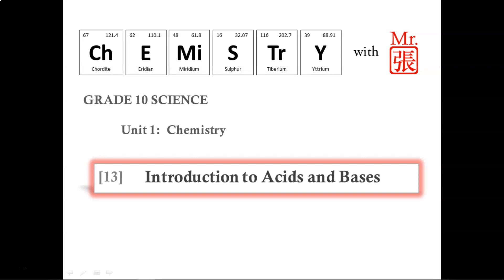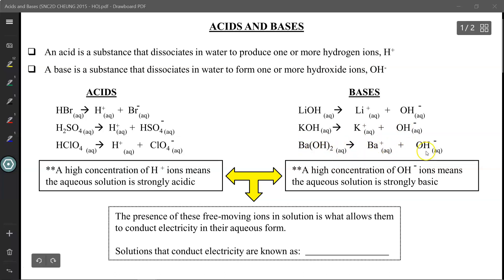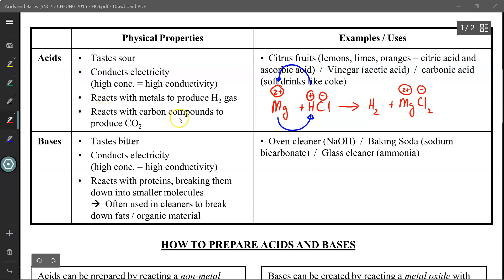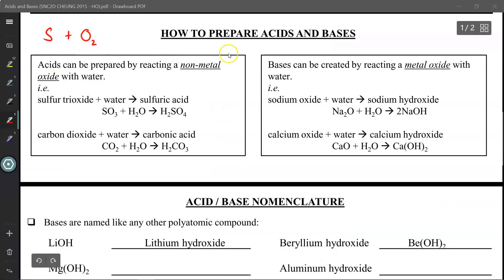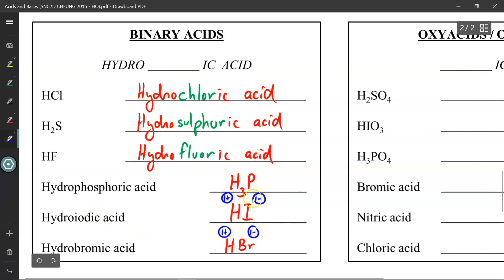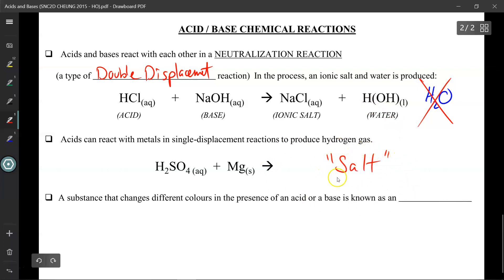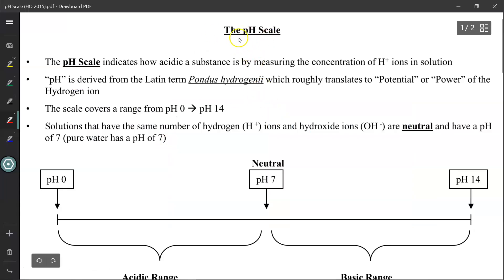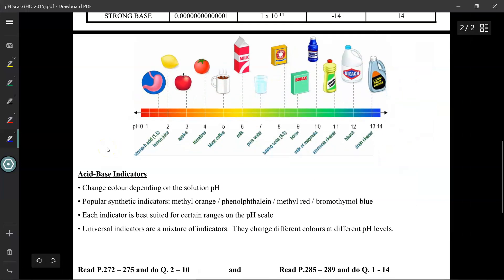SNC2D1 / CHEMISTRY / Introduction to Acids & Bases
What are Acids & Bases?